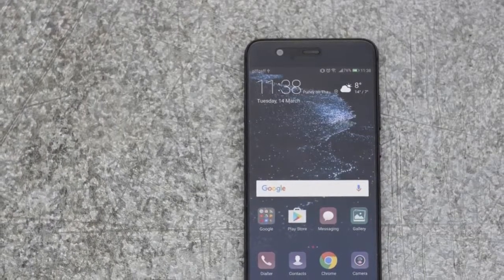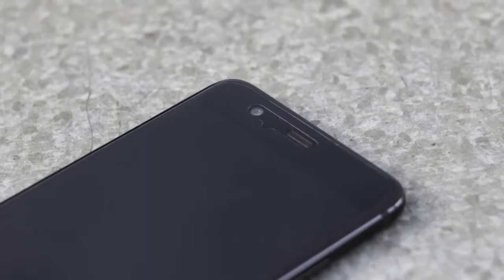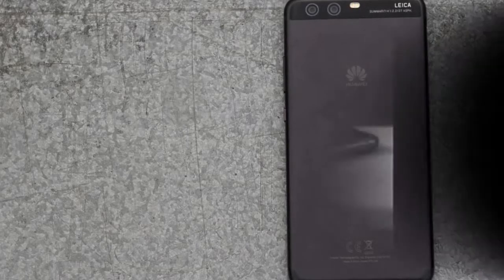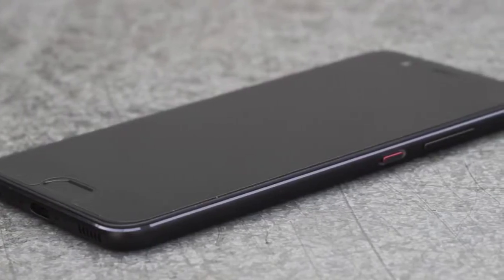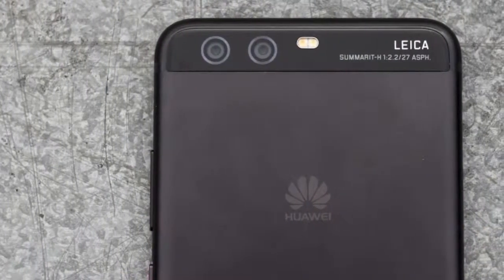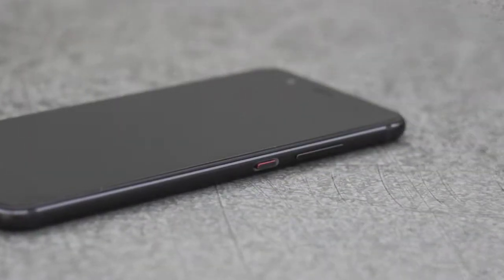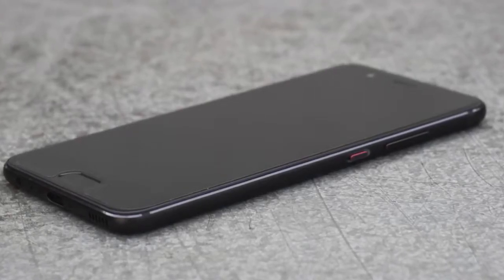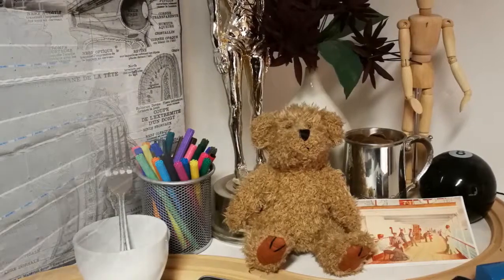Huawei P10 overview The remaining twin lens smartphone receives better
With the P10 launching way lower back in March 2017, it is safe to count on that Huawei has some other cellphone flagship up its metaphorical sleeves, and it's geared up to be unveiled as quickly as 2017 rolls over.